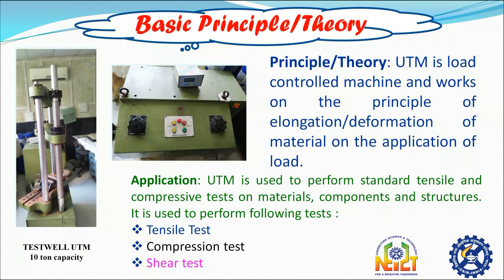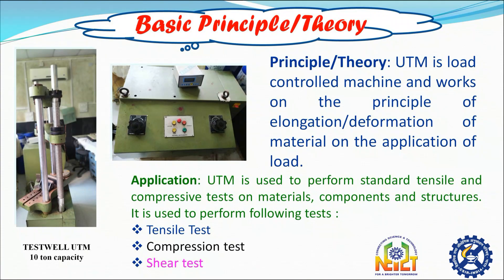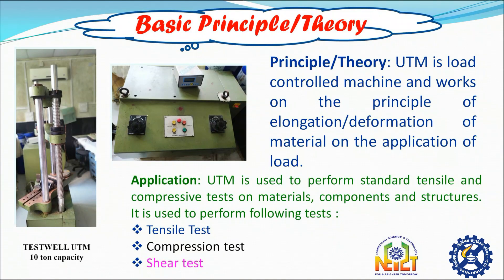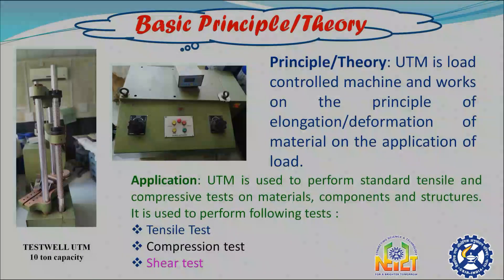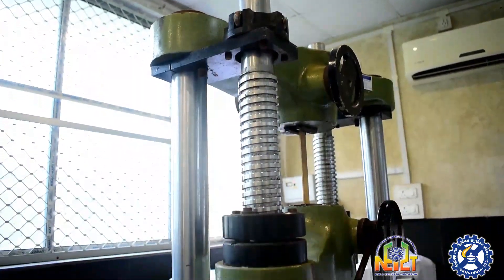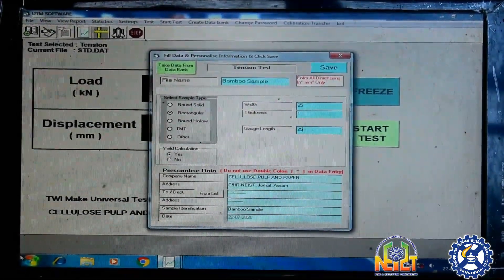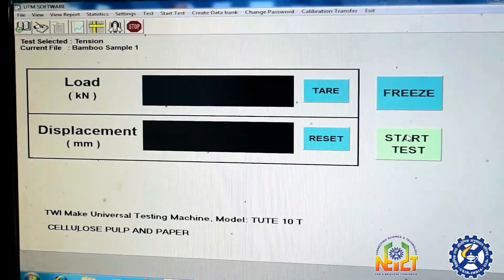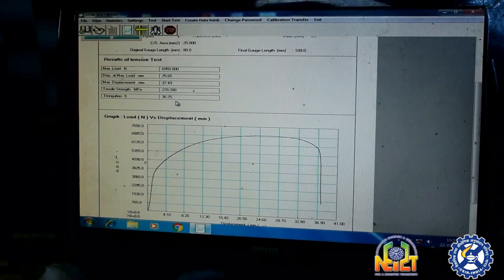Universal Testing Machine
Demonstrated by Dr Dipanka Dutta & Mr Pallav Saikia